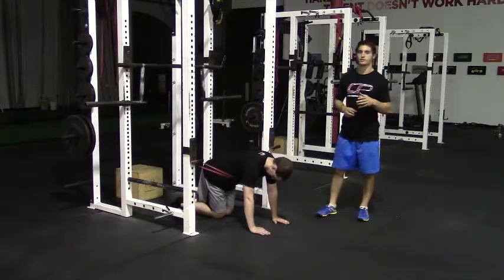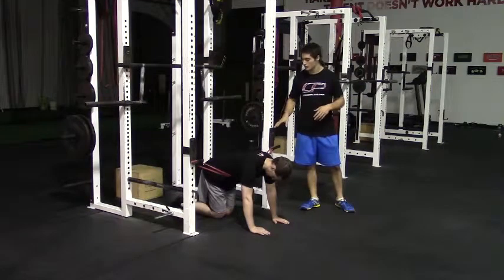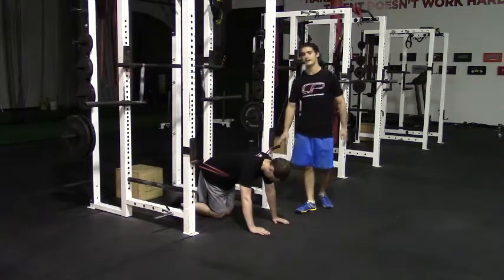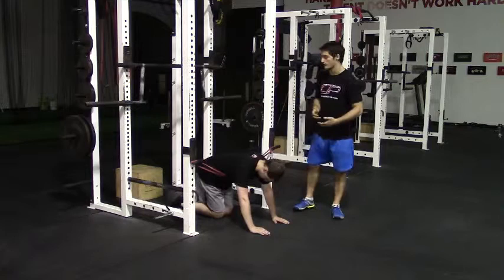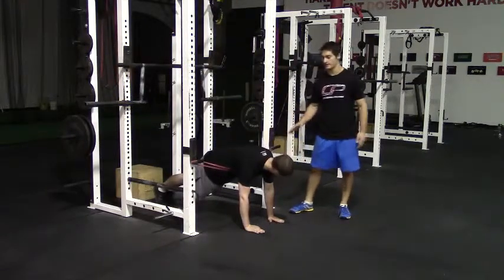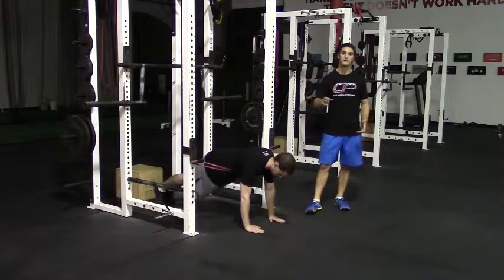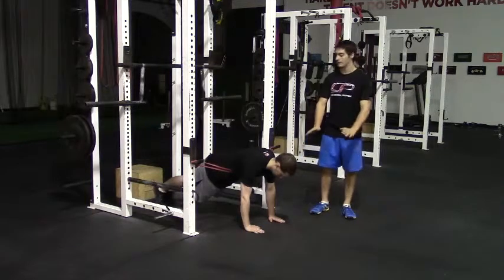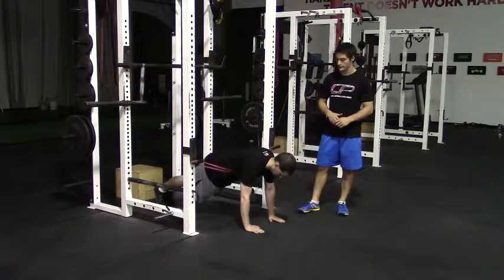Explosive Band-Assisted Pushup